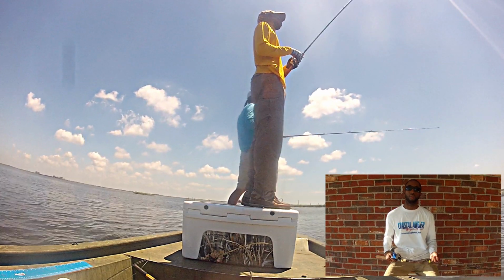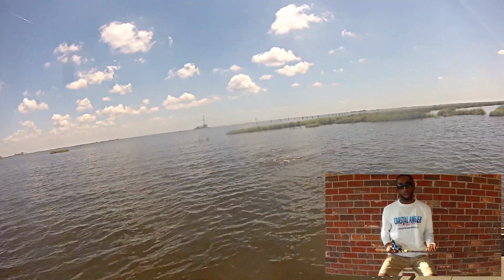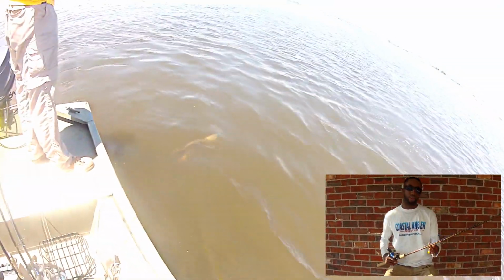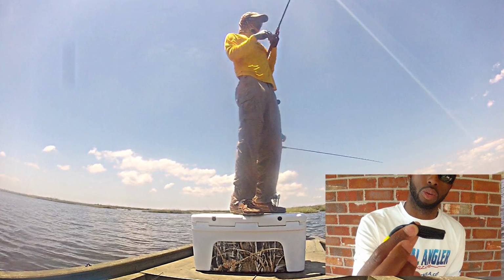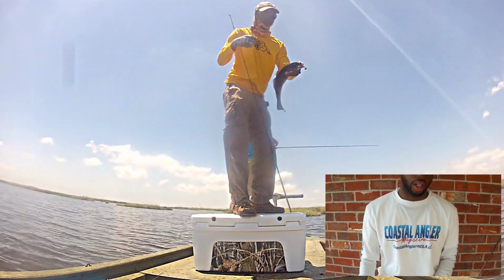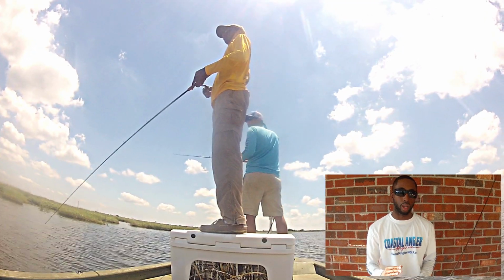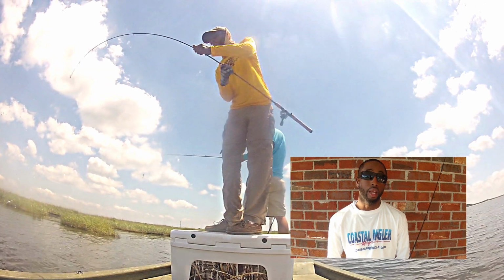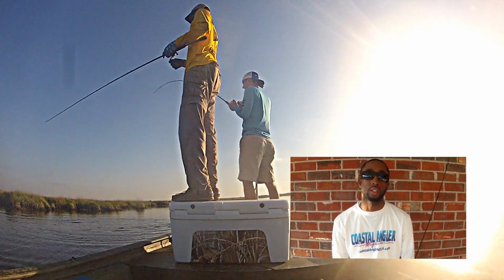Golden Meadow Fishing Report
A break from the wind is what we wished for and we got it! On May 18, 2014 Justin Cheramie and I headed out to Golden Meadow in search for some Redfish. With the wind barely blowing and the sun warming up the air, I knew we were in for a good day in the marsh.